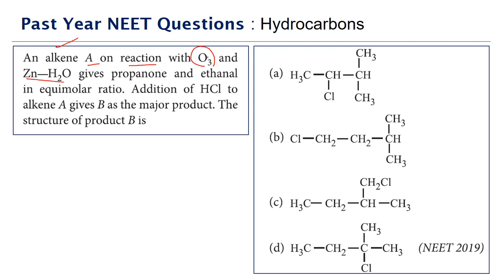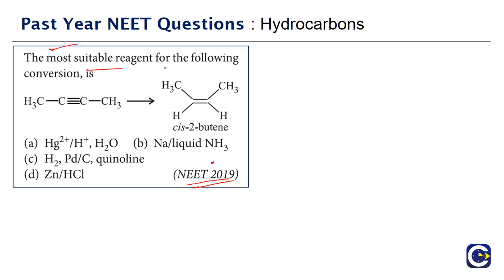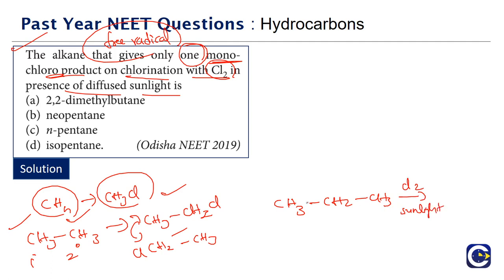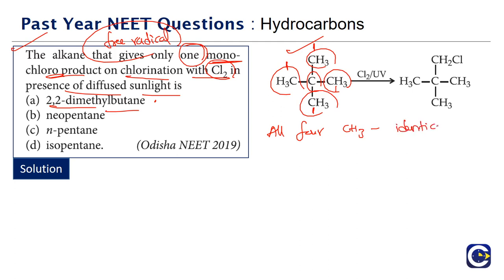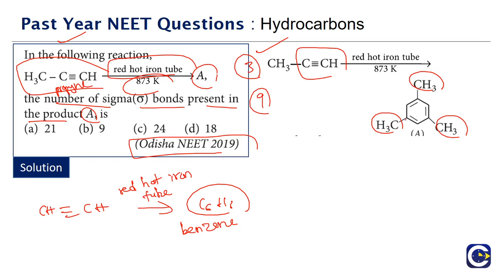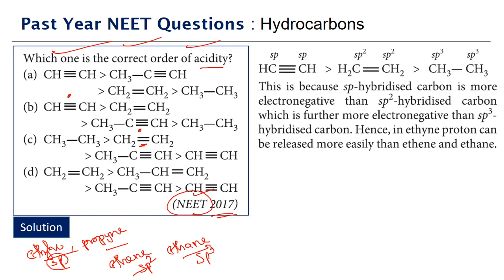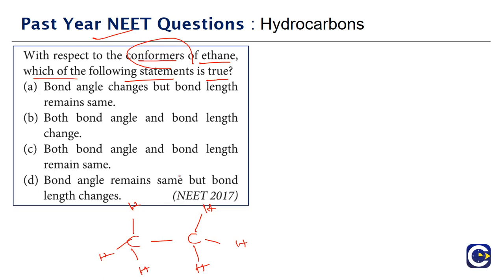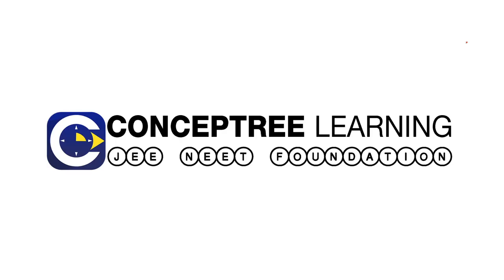Past Year NEET Questions Hydrocarbons Part 1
This is part1 video on past year NEET questions from the chapter Hydrocarbons